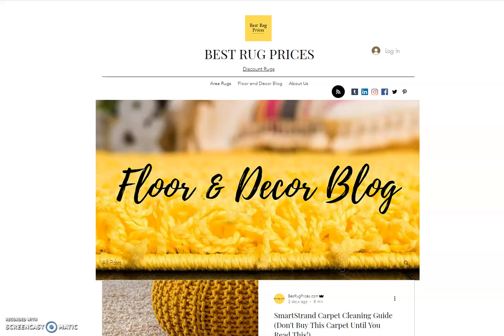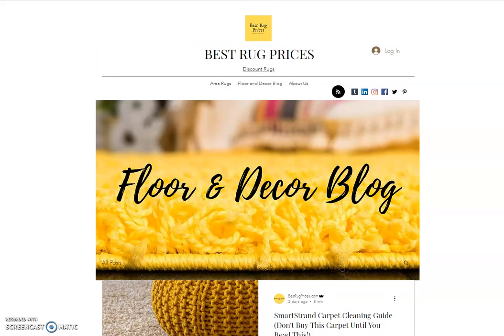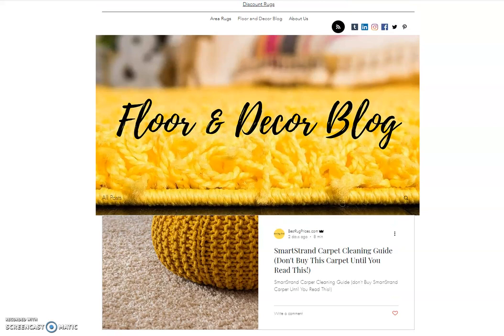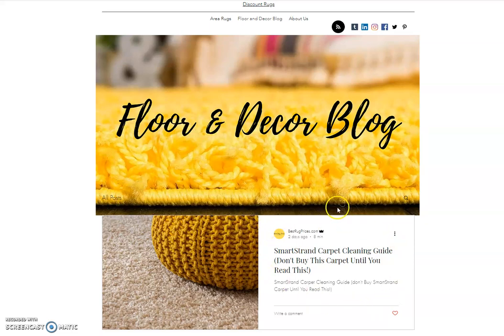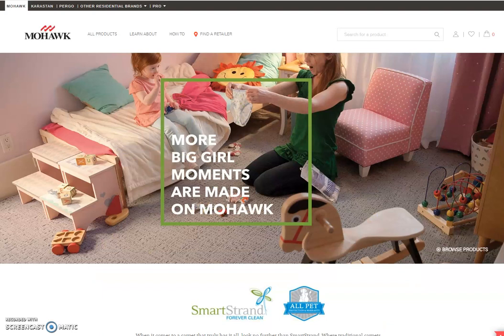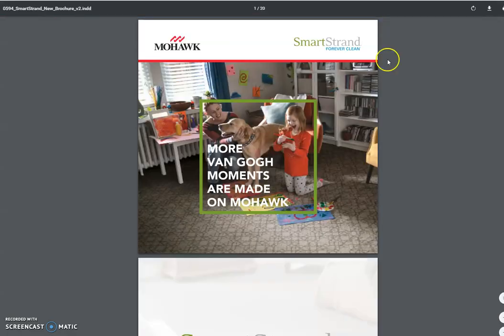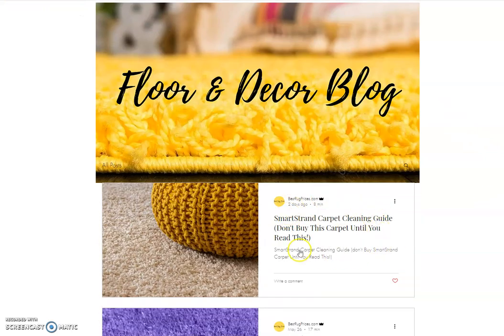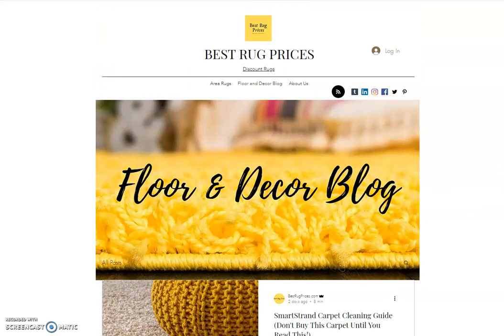HOW TO CLEAN MOHAWK SMARTSTRAND CARPET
Please read this article BEFORE you purchase this carpet. We talk about many things the stores won't tell you about.